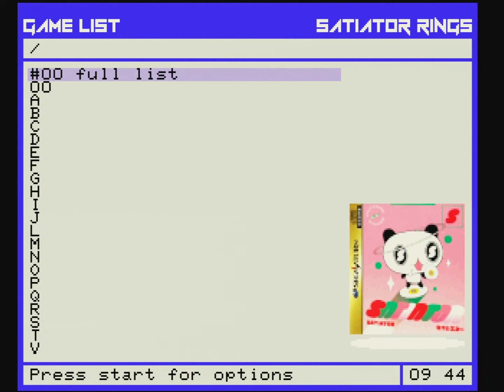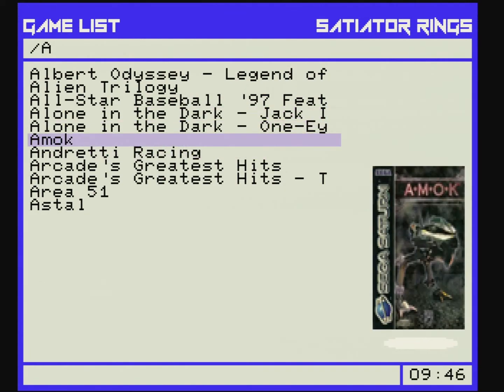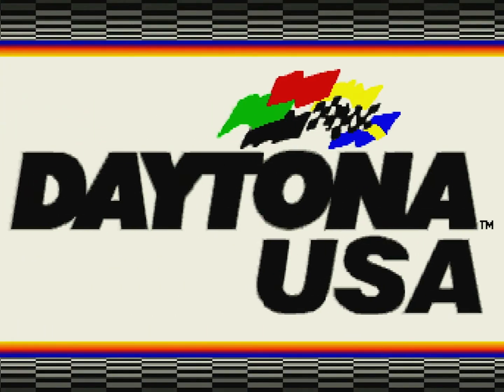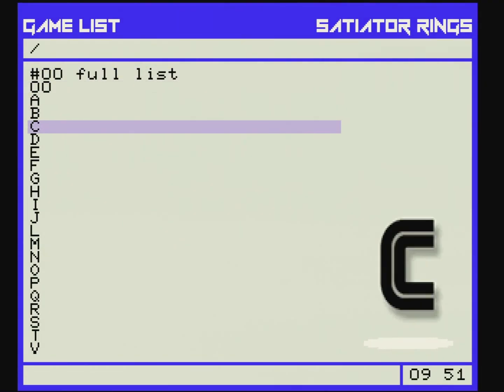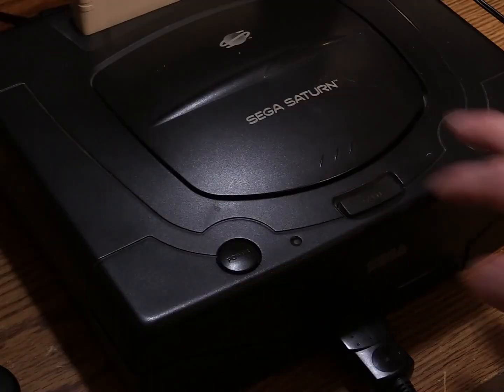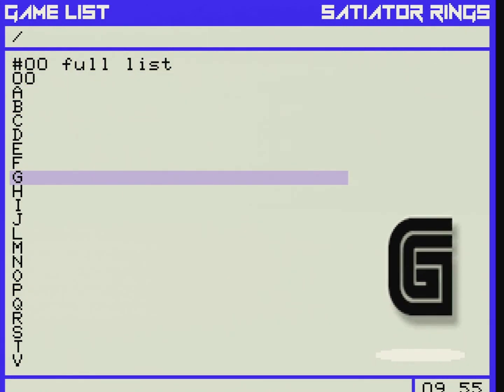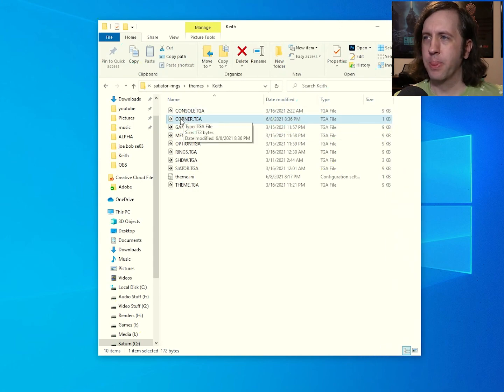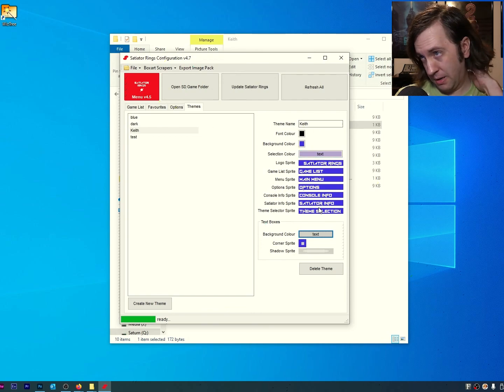Saturn "Satiator Rings" Custom Menu Theme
satiator is an ODE device for the sega saturn, that utilizes the VCD port as a gateway to inject unsigned code. Satiator Rings is a menu skin that applies over satiator to give it a more modern game browsing look and feel.